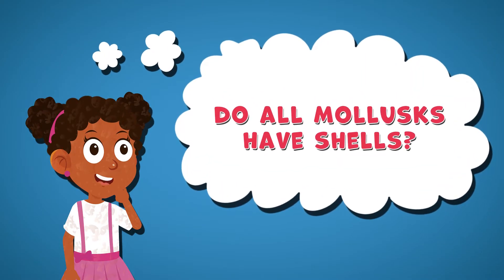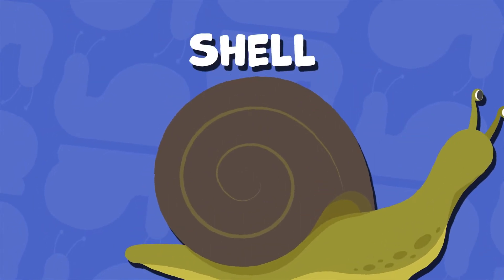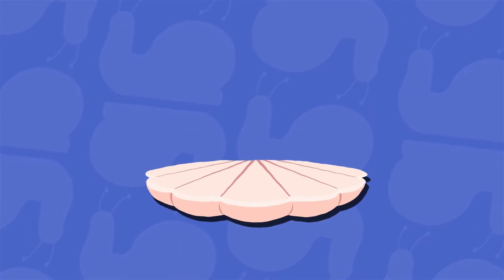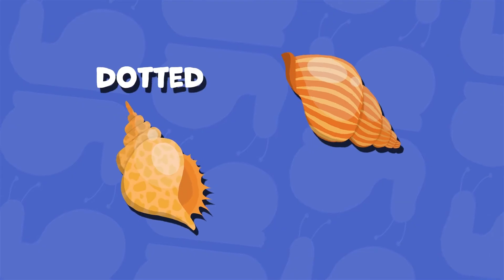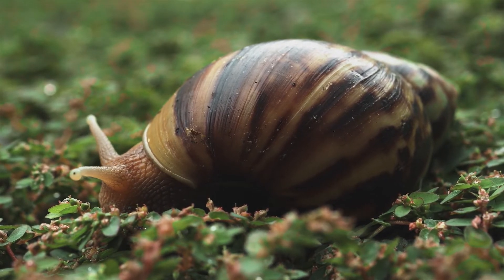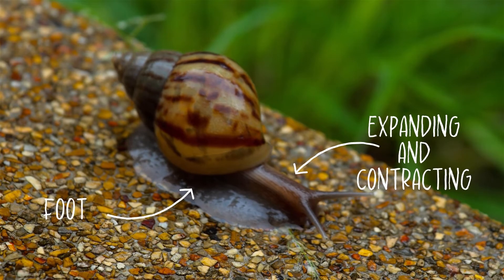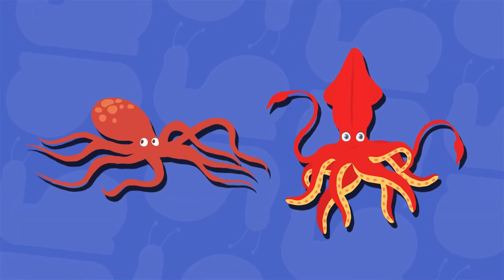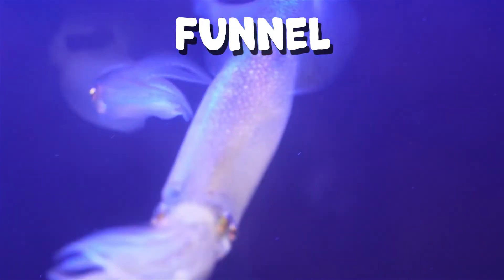Do All Mollusks Have Shells? | Facts About Mollusks | Animal Facts For Kids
Welcome to this Learning Mole video!
In this video, we are going to learn about mollusks and if all mollusks have shells.

Mollusks are a group of animals that includes creatures like snails, clams, and even octopuses. Now, you might be thinking, "Snails and clams have shells, so all mollusks must have shells, right?" Well, not exactly.

It's true that many mollusks have shells. These shells are usually hard and help protect the animal inside, kind of like a built-in shield. For example, a snail has a shell that it can retreat into if it feels threatened.

However, not all mollusks have shells. Think about an octopus or a slug. These are types of mollusks too, but they don't have hard shells like a snail or a clam. Instead, they have soft bodies. Some of these mollusks might have small internal shells or tough, leathery outer coverings, but they don't have the kind of hard, protective shell that a snail or a clam has.

So, in answer to your question, while many mollusks do have shells, not all of them do. It's part of what makes the animal kingdom so diverse and interesting!